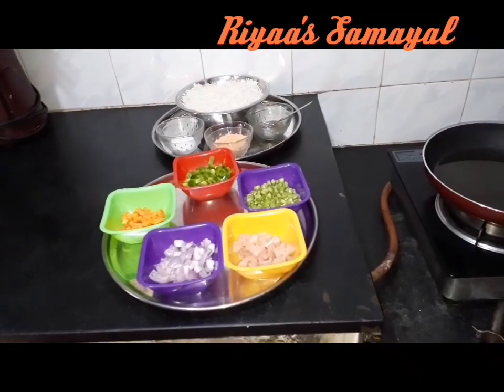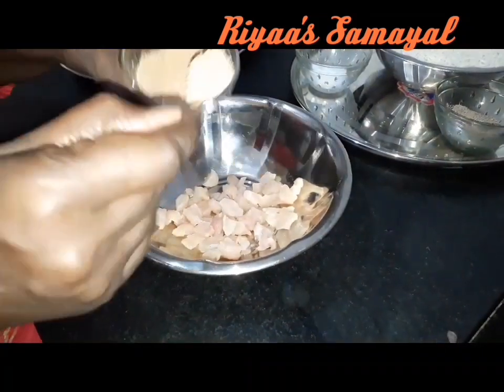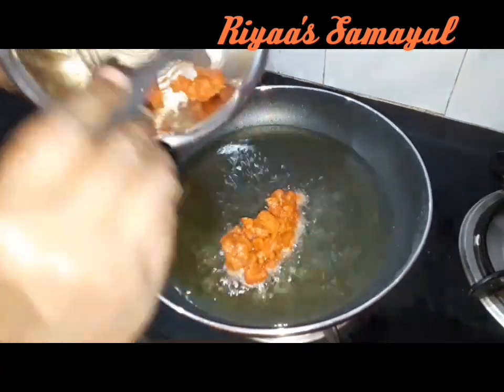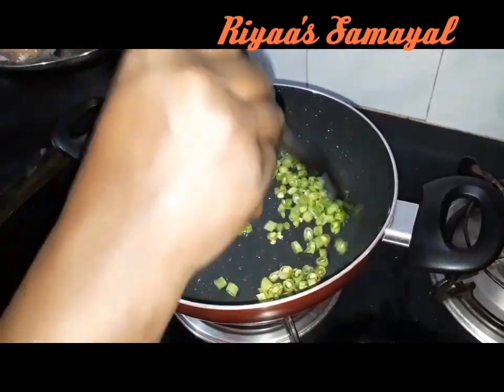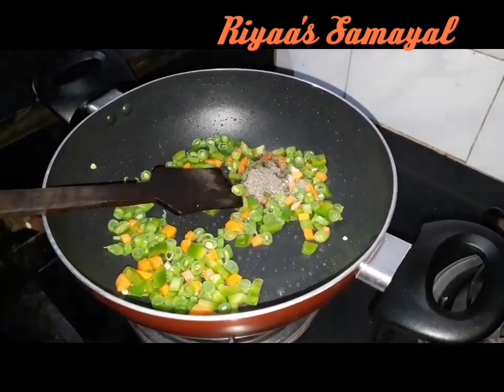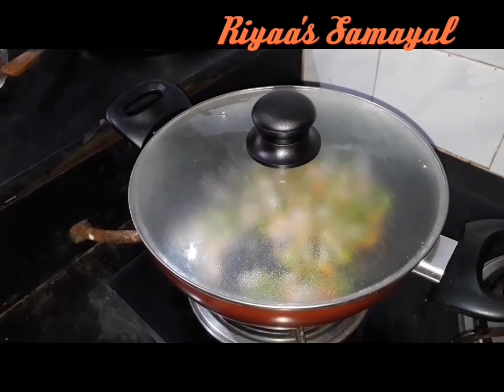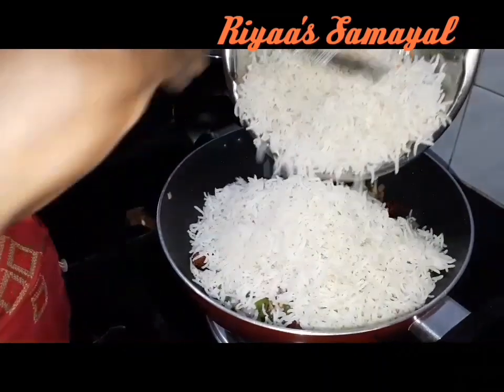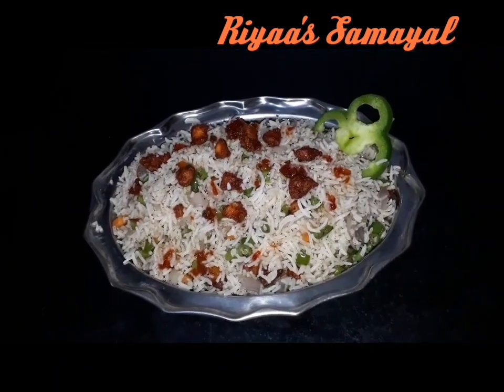ChickenFriedRice# FriedRice tastefriedrice ||Simple rice ||chicken fried rice|| - Riyaa's Samayal